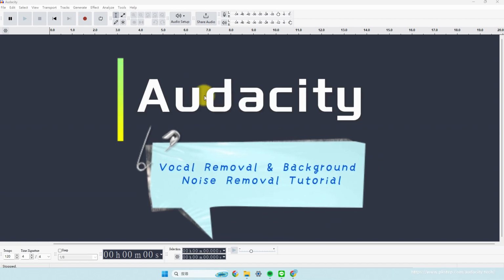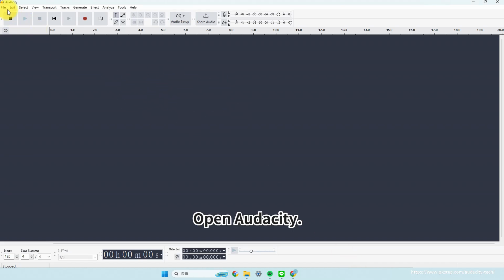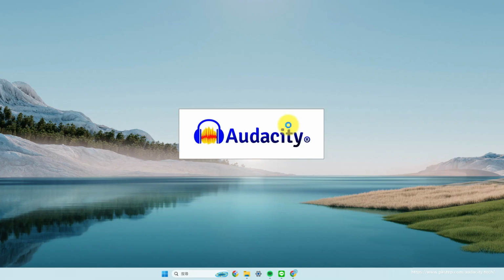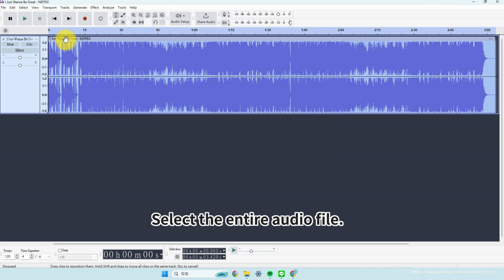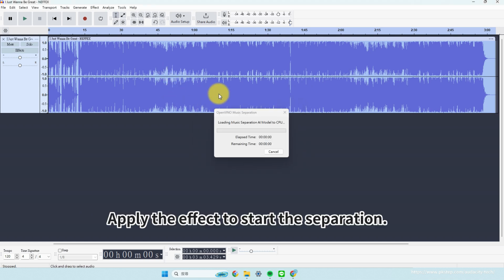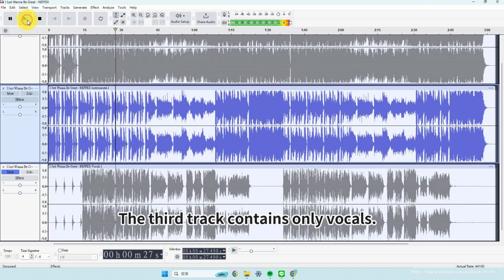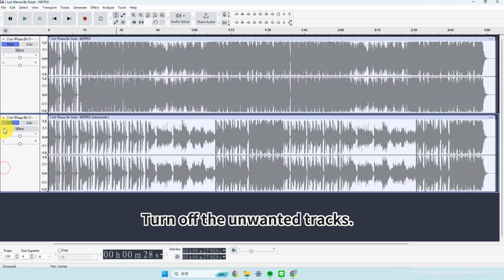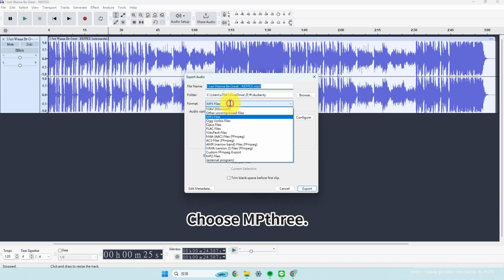Audacity Tutorial: Remove Vocals & Background Music 🎤🎶 – Perfect Music & Instrument Separation!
Learn how to use the free music editor Audacity to remove vocals, remove background music, and perfectly separate various instruments! Completely free, with no time limits, and 🎛️ export high-quality MP3.

0:05 Install and Enable Audacity's Free AI Track Separation Plugin
0:47 Audacity Vocal and Background Music Removal Tutorial
1:33 Multiple Tracks After Separating Vocals and Instruments
2:18 Export Music